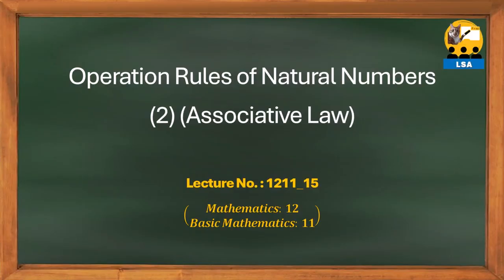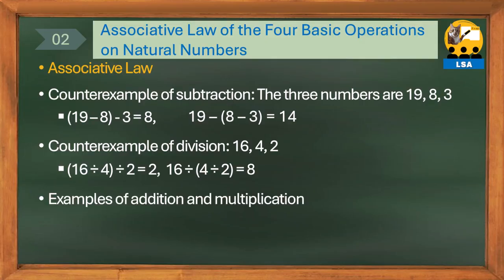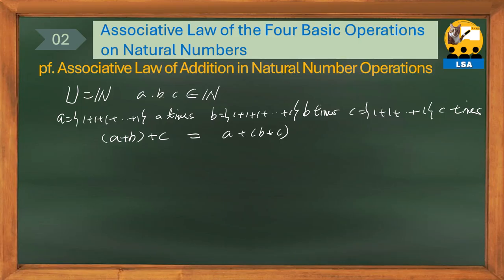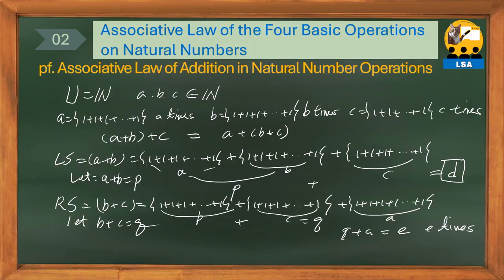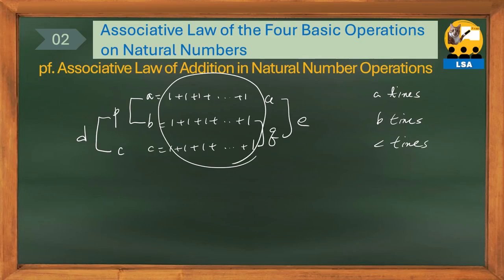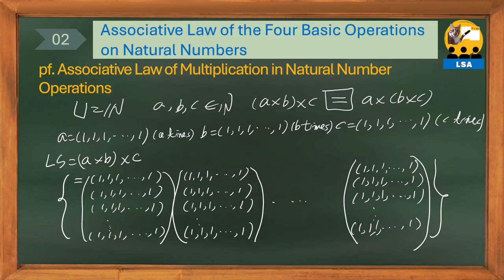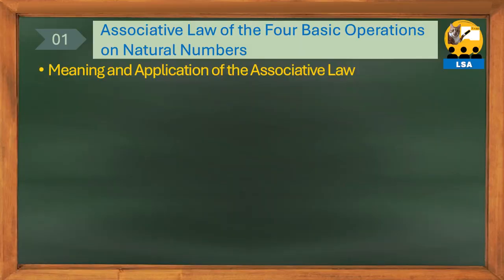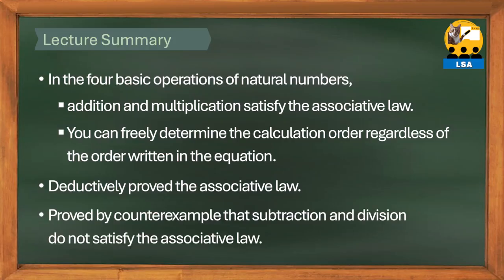[121115] Associative Law - Laws of Operation for Natural Numbers (2)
* Explain and prove the associative law of natural number addition.
* Explain and prove the associative law of natural number multiplication.
* Explain how the associative law is applied in operations.

00:00 Intro
01:16 Definition of the Associative Law
02:25 Counterexample of Substraction and Division
04:37 Deductive Proof of the Associative Law of Natural Number Addition
10:39 Deductive Proof of the Associative Law of Natural Number Multiplication
16:37 Applications of the Commutative Law